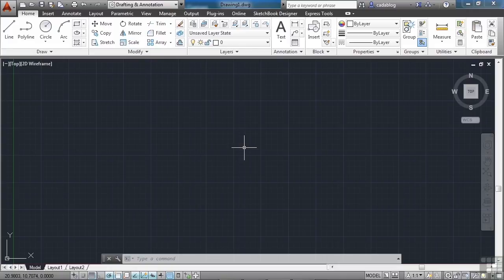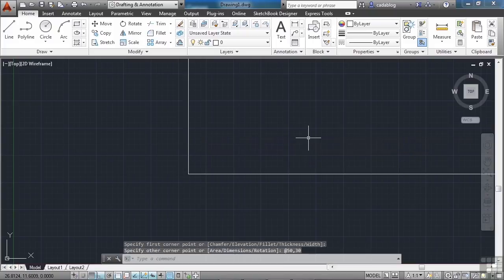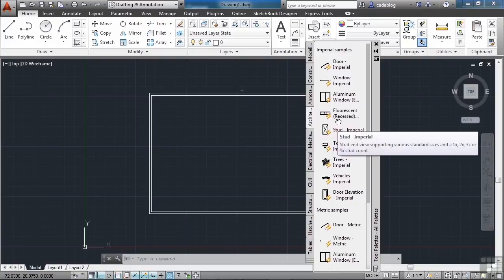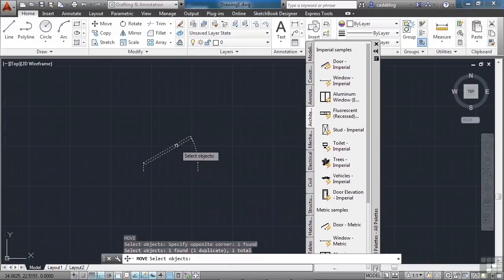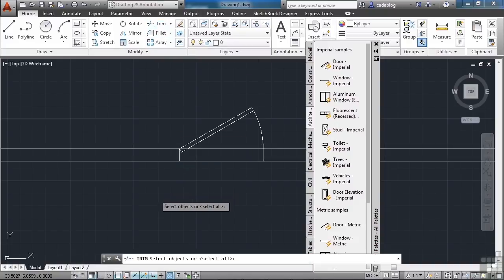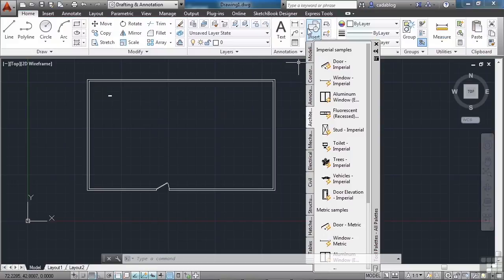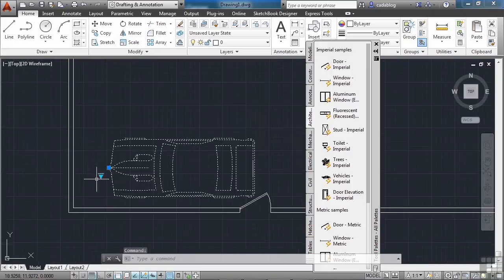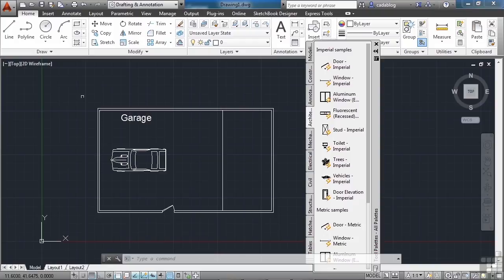Infiniteskills Learning AutoCAD Video 5